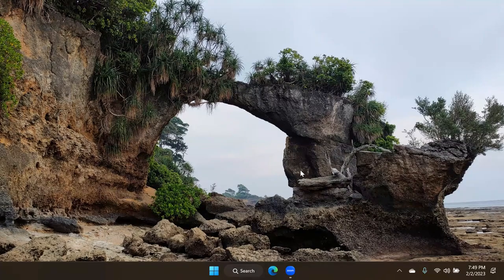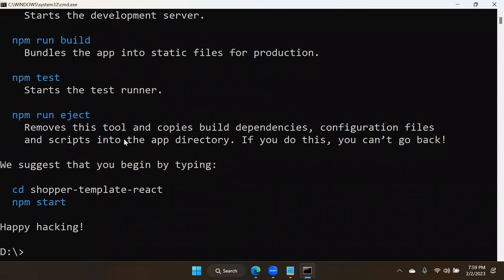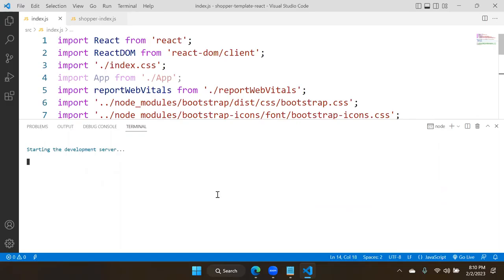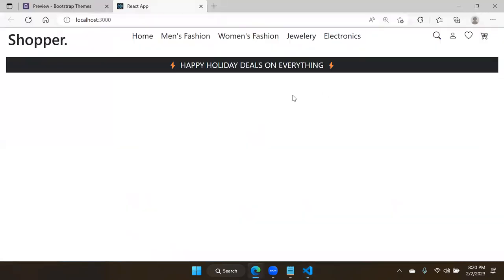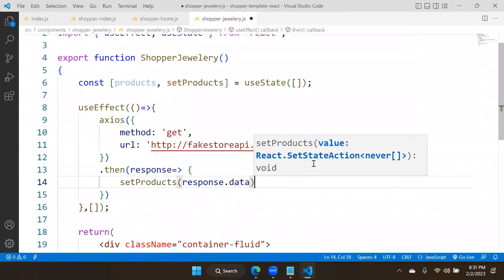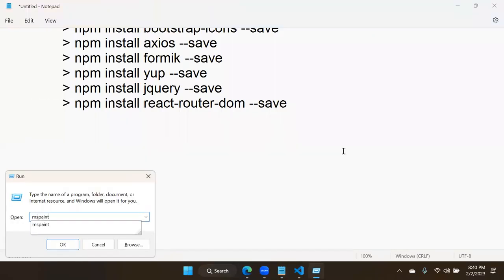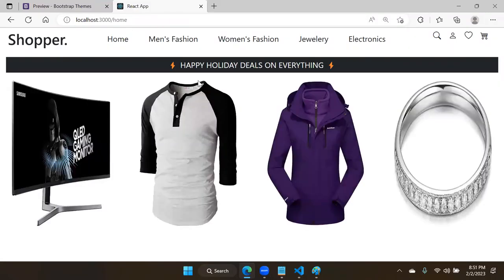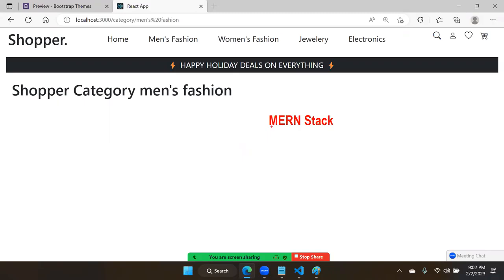React Class 32 sudhakar sharma sir